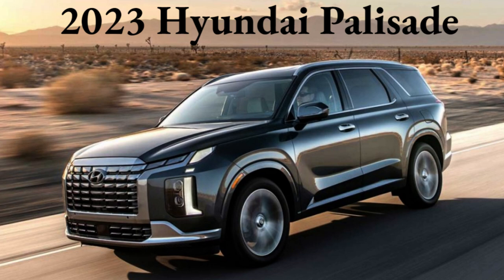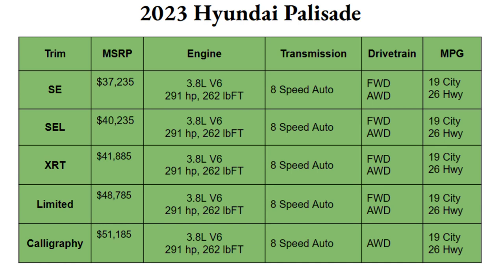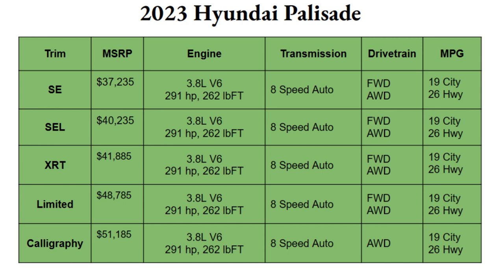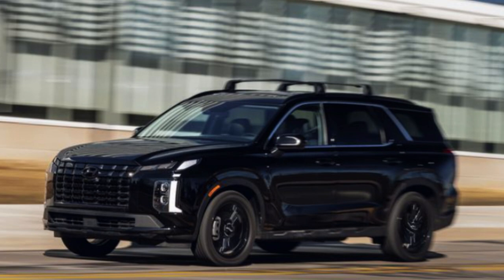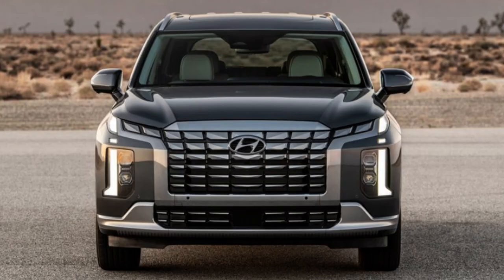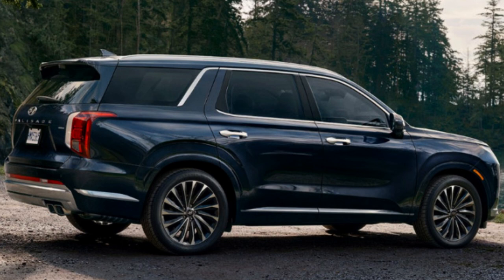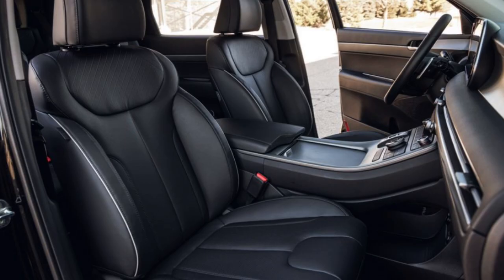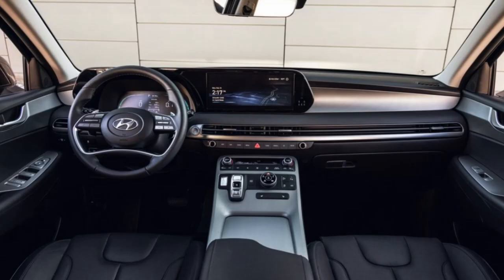2023 Hyundai Palisade Trim Breakdown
Learn the trims and key details of the 2023 Hyundai Palisade! Photos and information direct from Hyundai or from Car & Driver.